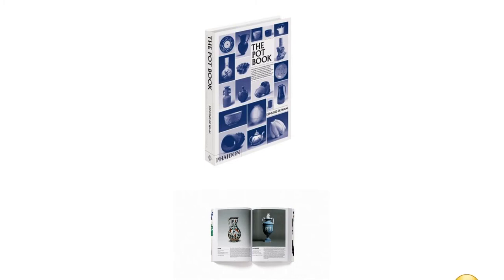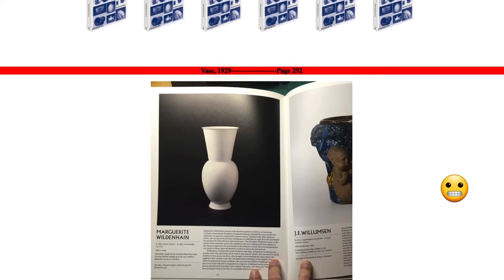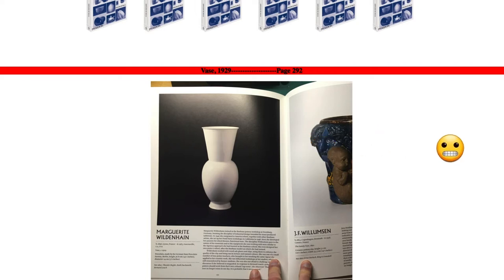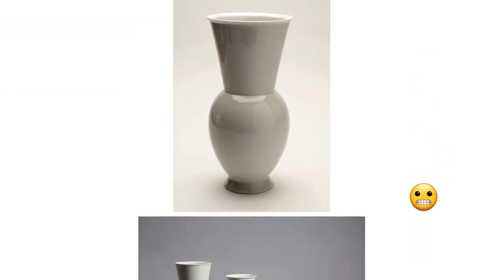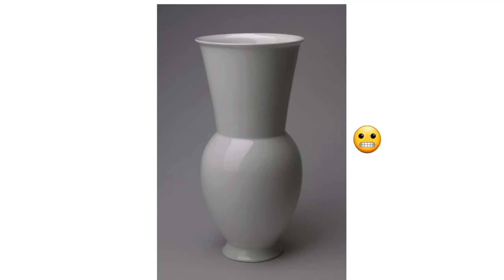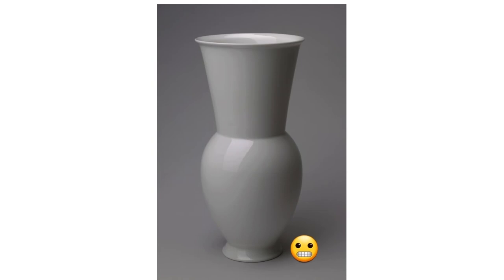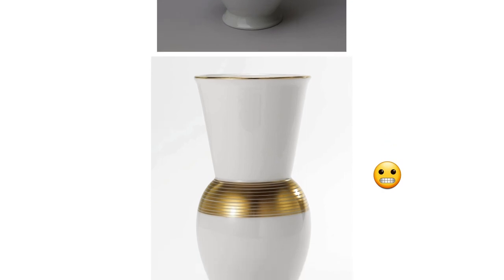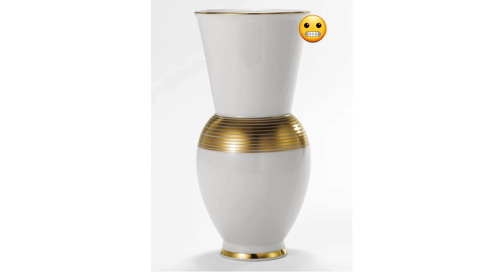BKLYN CLAY Online: Pot Book Club with Adams Puryear - Marguerite Wildenhain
During the period of social distancing, we are creating content for our students and members to watch from home.

One of our BKLYN CLAY teachers, Adams Puryear, discusses some favorite selections from "The Pot Book" by Edmund de Waal.

Learn more about BKLYN CLAY at bklynclay.com

Instagram.com/bklynclay
Facebook.com/bklynclay
Twitter.com/bklynclay